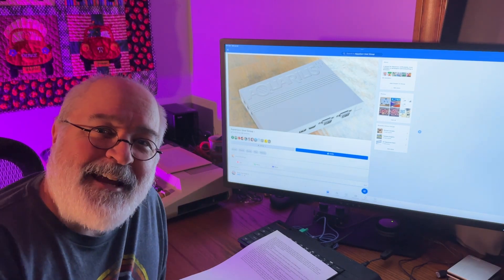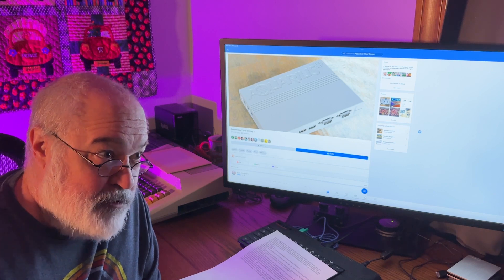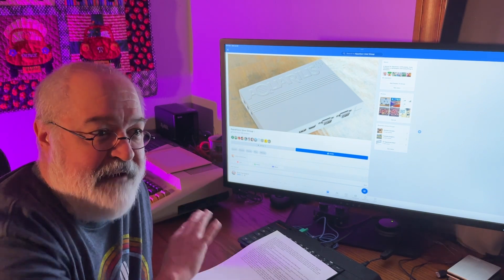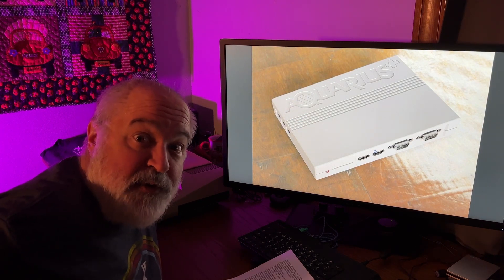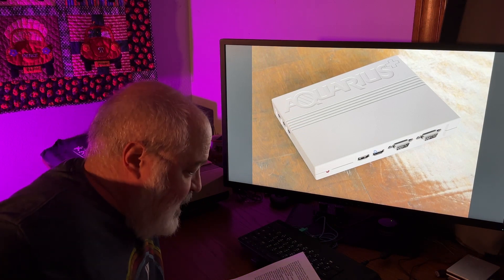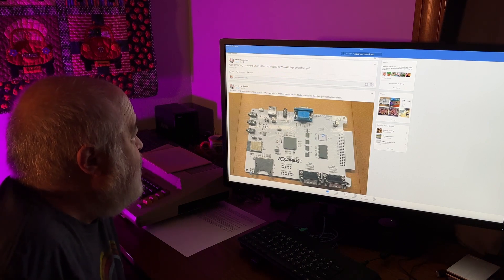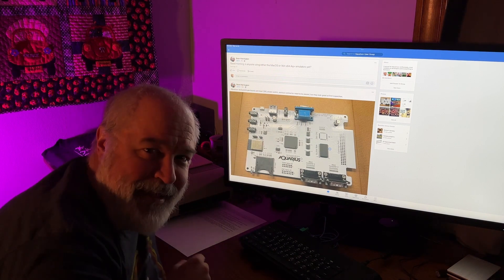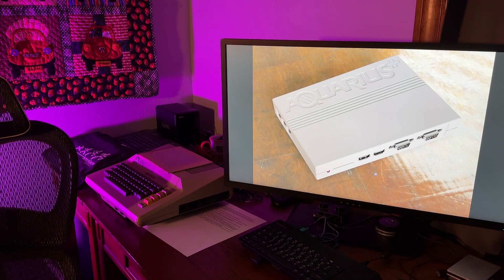Aquarius+ 8Bit Computer - New Z80 & FPGA Retro - Mattel - Radofin - Aquarius - Plus Version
How about a NEATO new Z80 based computer that has all the unique attributes of the original Mattel Aquarius yet can take it well beyond in the coming years?

The Aquarius+ has been announced so I invite you to enjoy this intro video and then join the two Uber-cool Facebook groups that are all about the Aquarius.